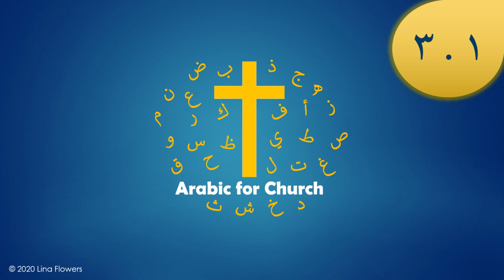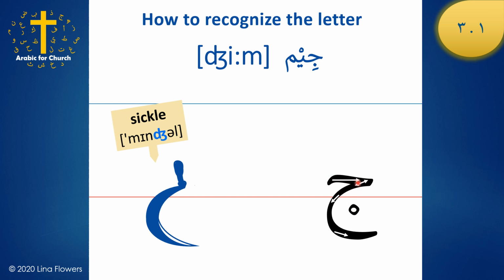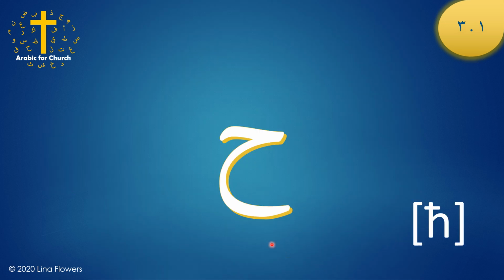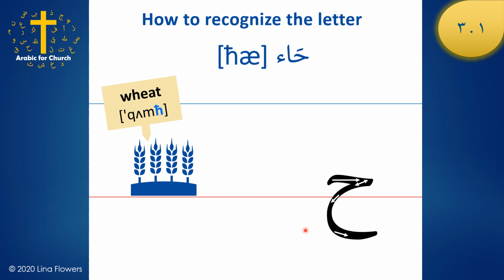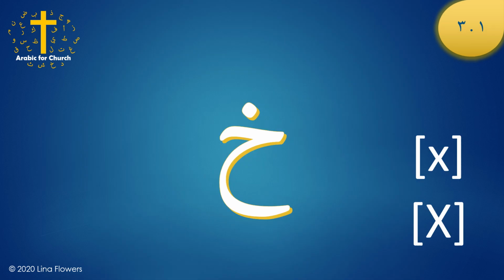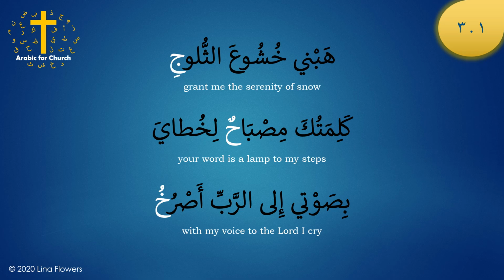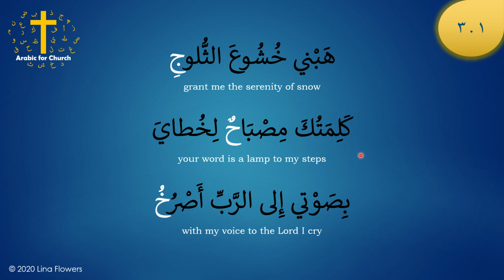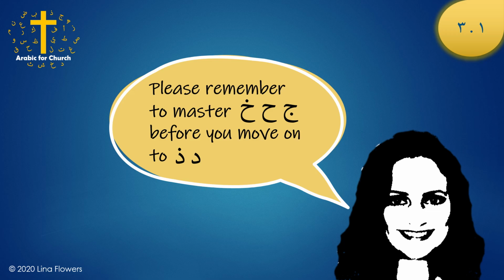linaflowers A4C P1 1 3